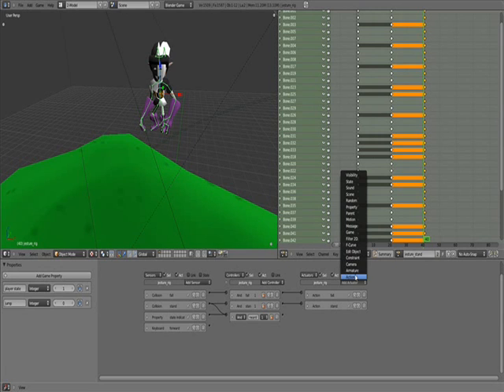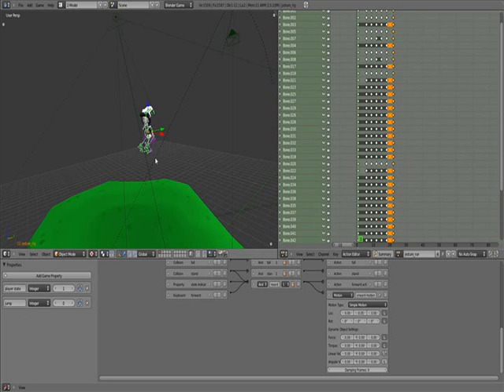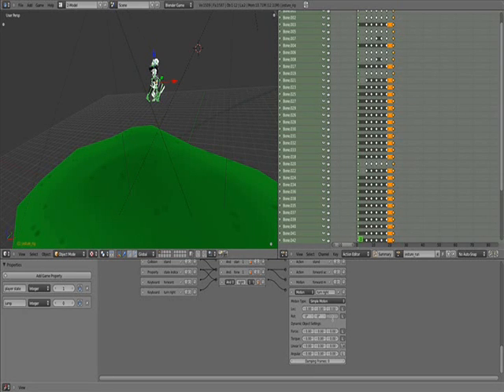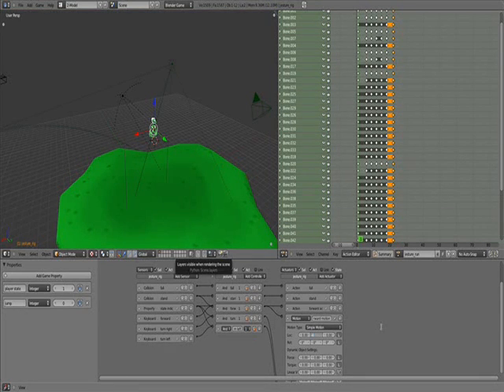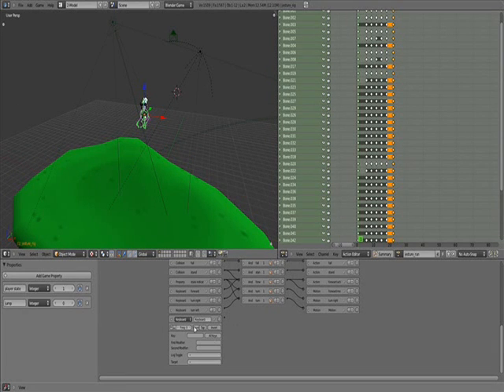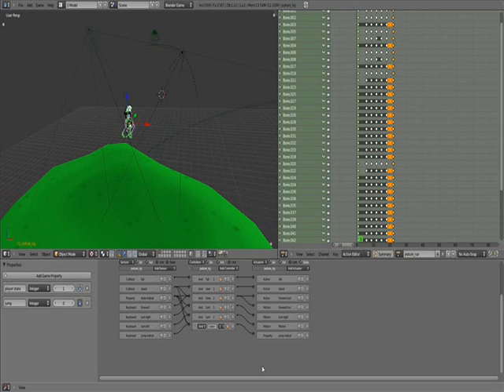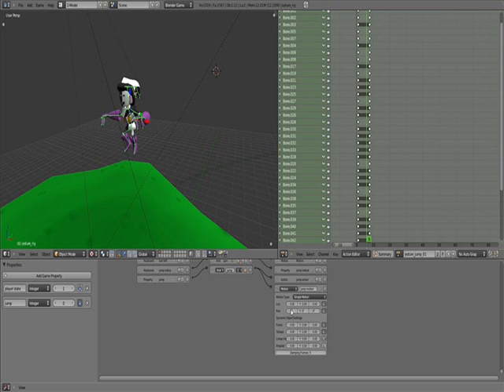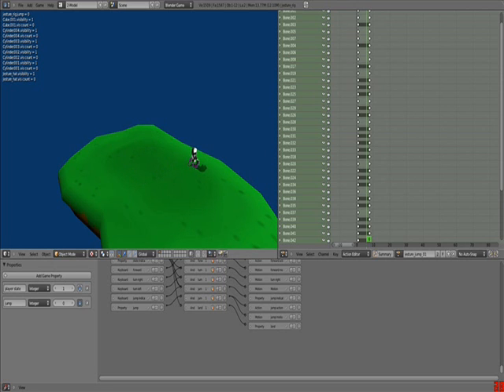Blender Tutorial- Third person character (part 02)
The second part of the blender third person character tutorial.

If you have comments or crits, don't hesitate to post them as I will consider them for my next tutorial and improve the overall quality of the tutorial.